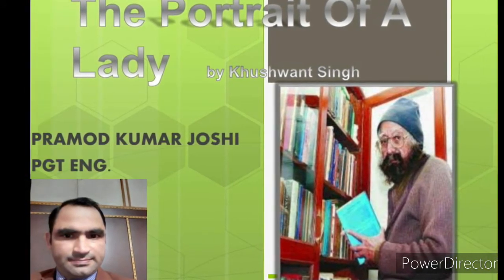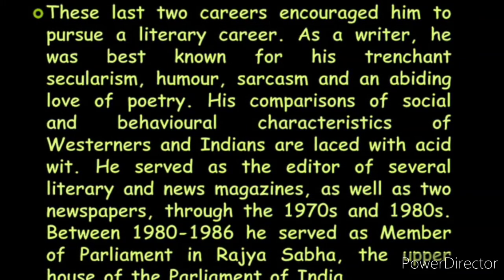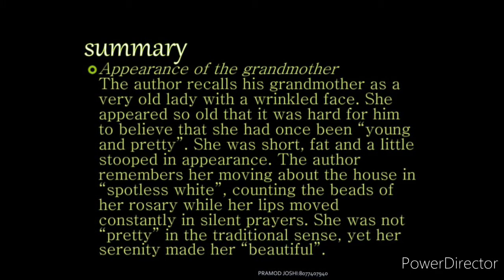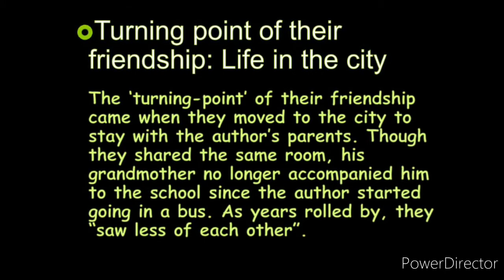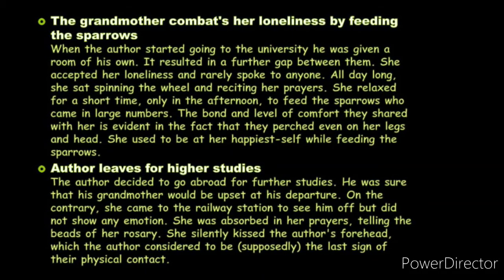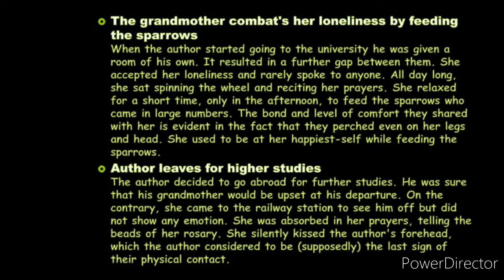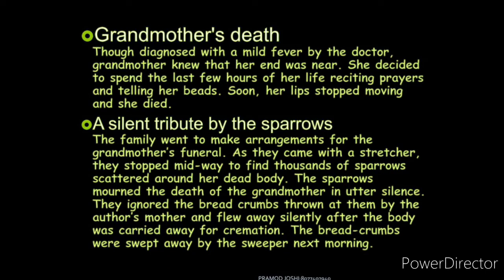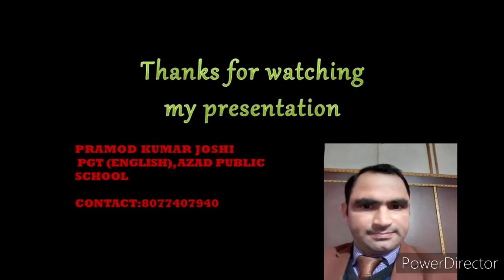Hornbill Ch.1IIPortrait of a LadyIISummaryII Q/A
About AuthorIIsummaryIIQ/A